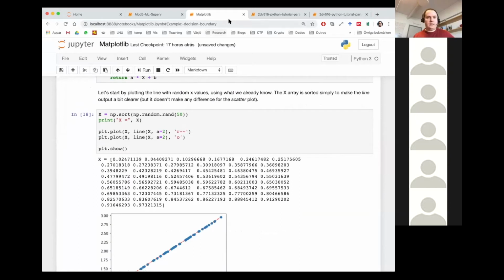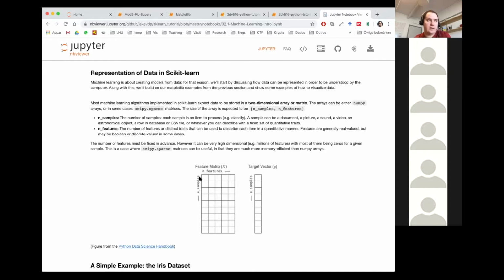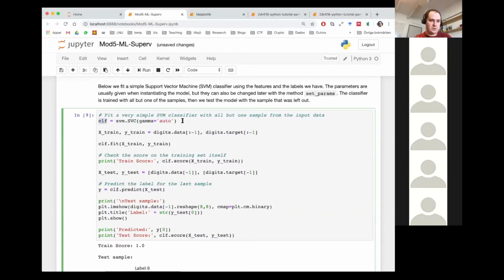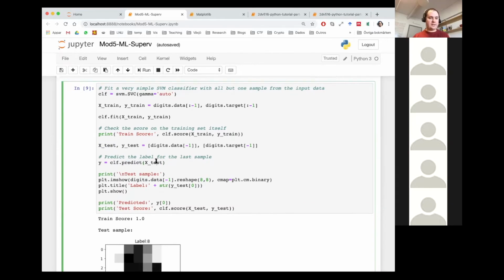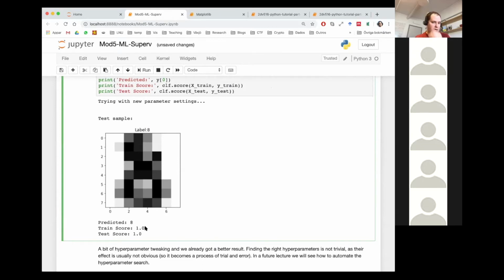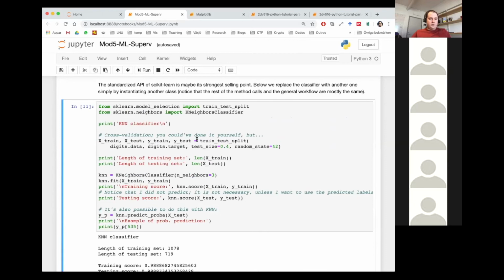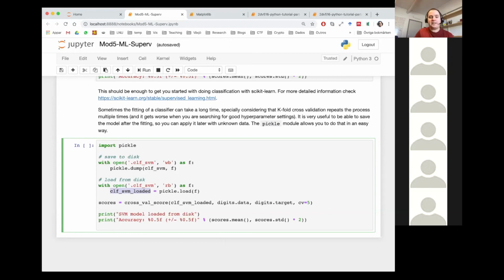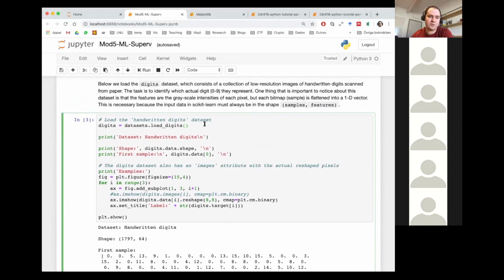2DV516 Python 4